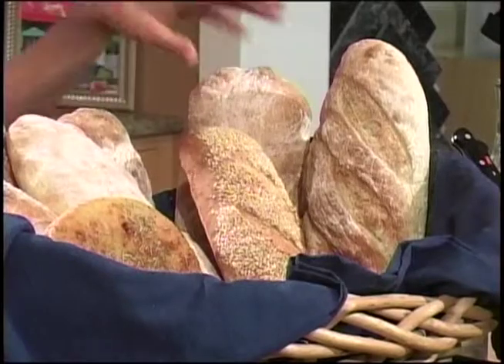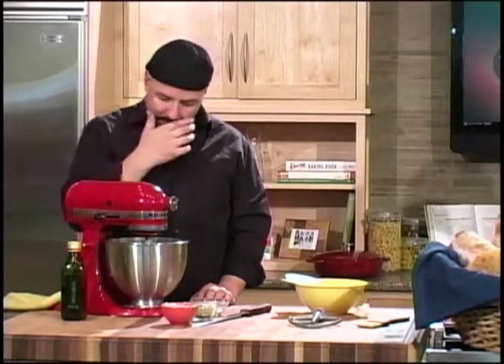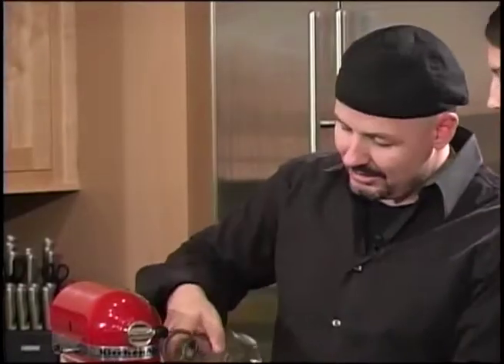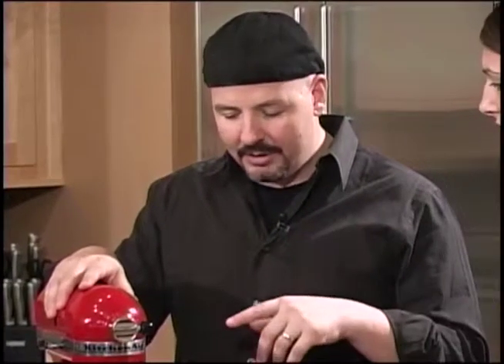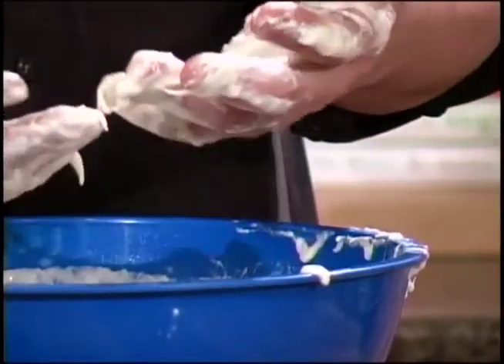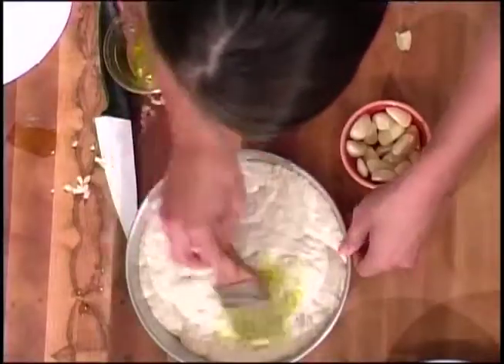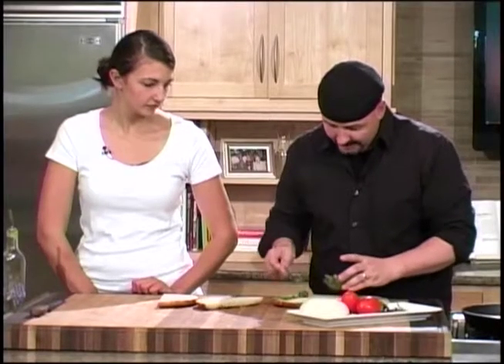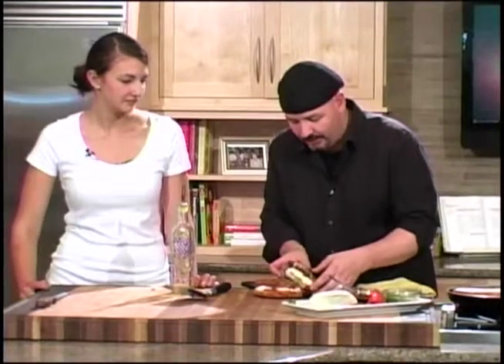615 All About Making Bread - A Culinary Journey with Luca Paris #615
Focaccia Bread, Panino

Luca's guest: Brittany Migneault